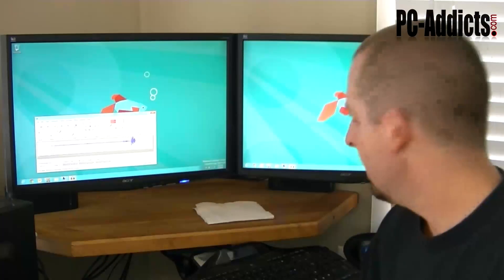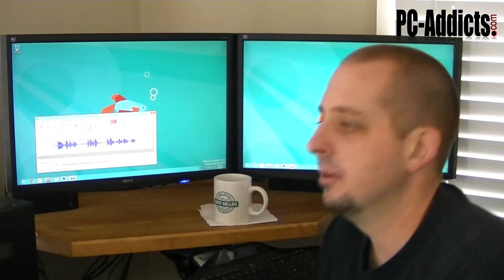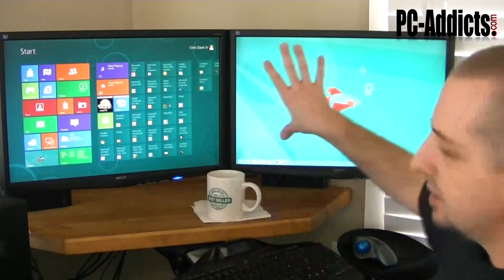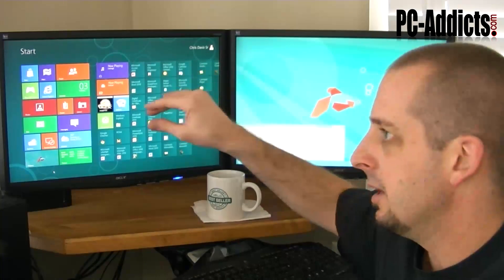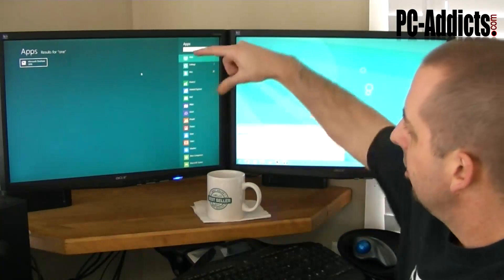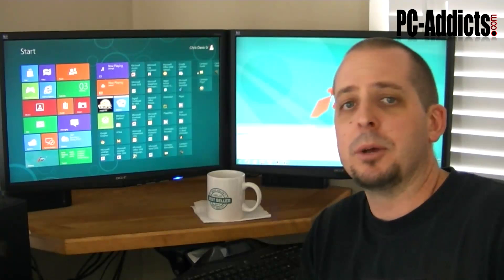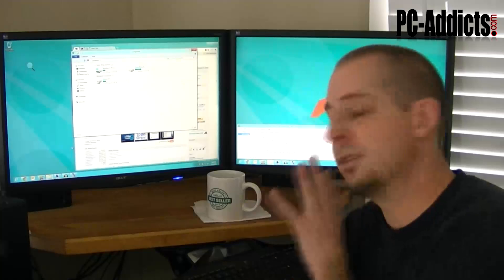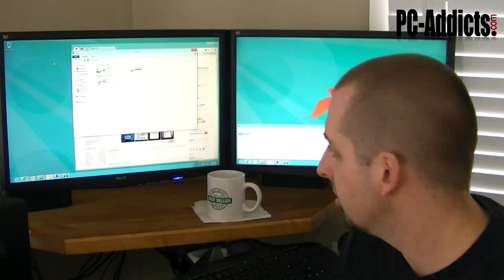Windows 8 Consumer Preview | First Thoughts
My first thoughts of Windows 8 Consumer Preview. Installed it on my main system (dual boot Windows 7 and Windows 8). Drivers installed fine and everything is working good. I will continue to use this as my main OS and shoot plenty of videos (including tips and tricks screencasts).